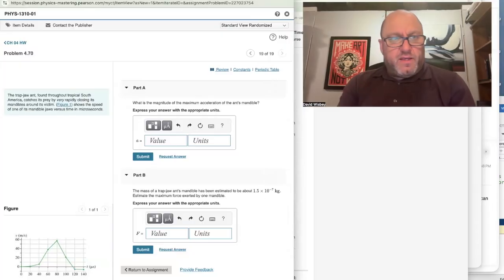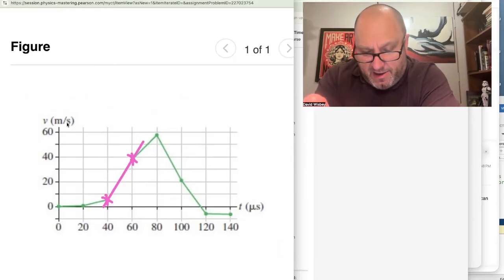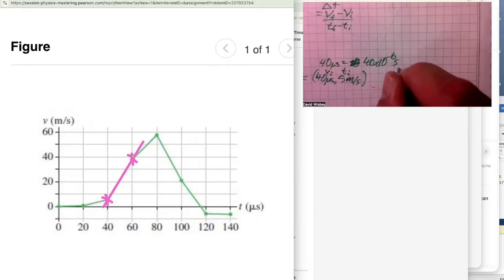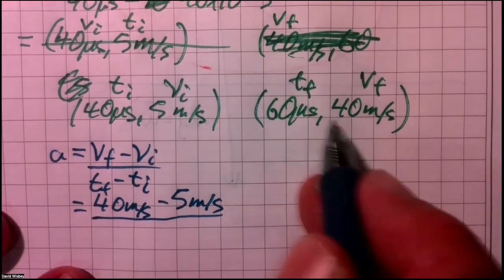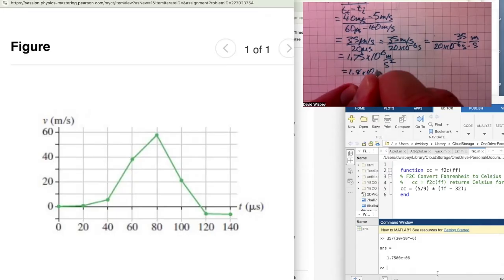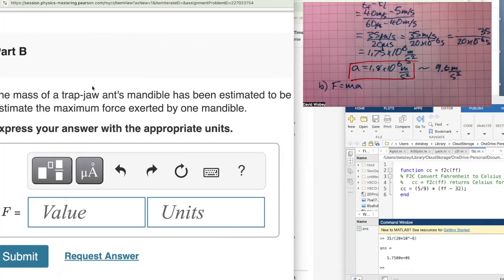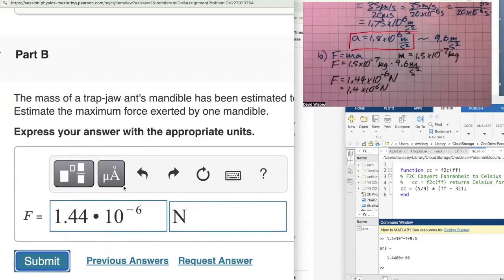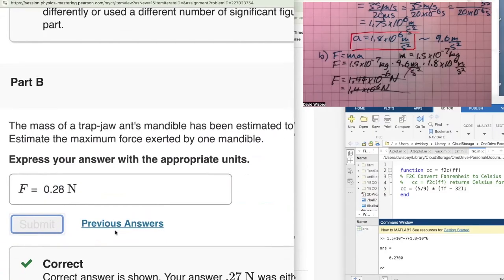Ch 4 Problem 4 70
The solution to Problem 4.70 in Pearson College physics.